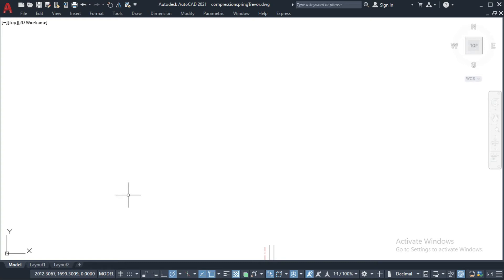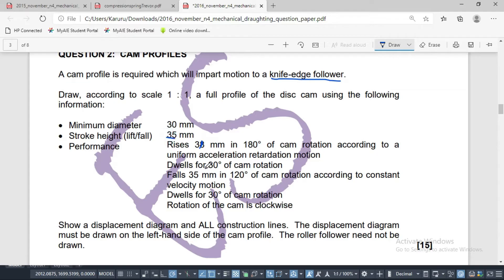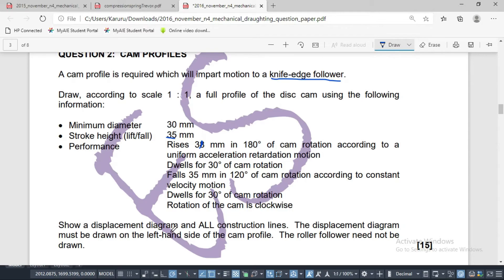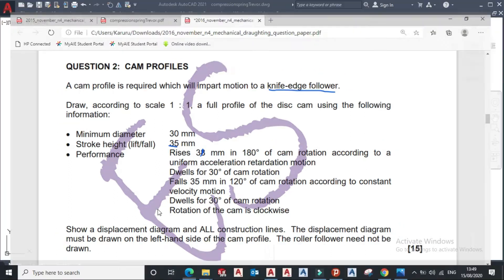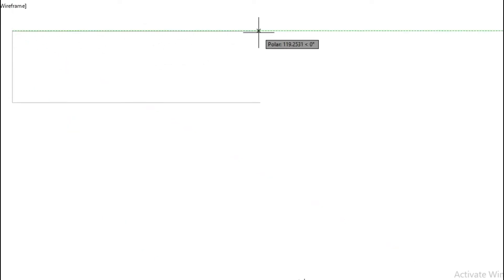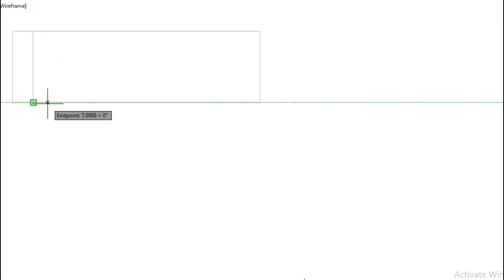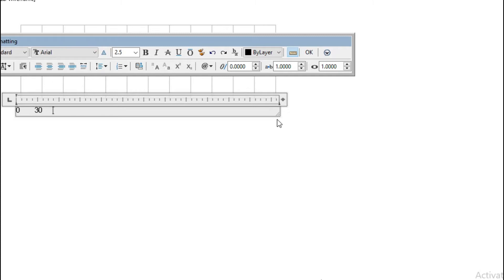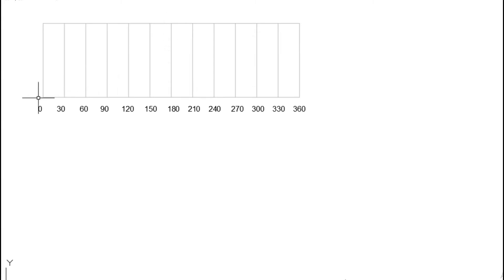HOW TO DRAW A CAM PROFILE - MECHANICAL DRAUGHTING N4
This video focuses on how to draw a cam profile. The content was based on a question extracted from a past exam paper for Mechanical Draughting N4. Objectives of the presentation
By the end of this presentation, viewers would have the knowledge of drawing the displacement diagram for the given performance and to draw the cam profile